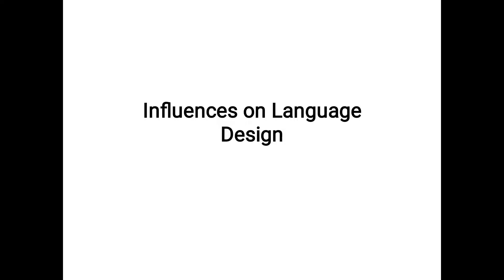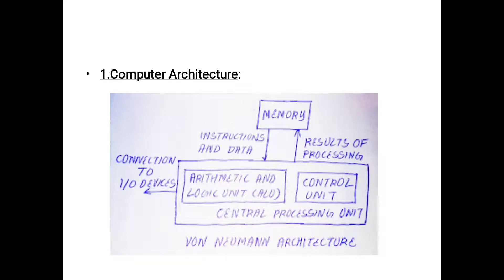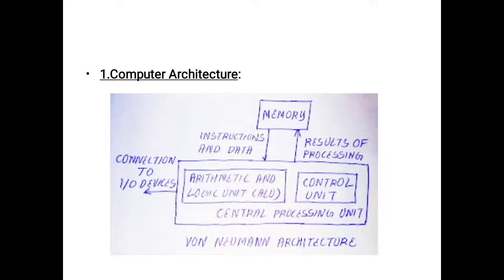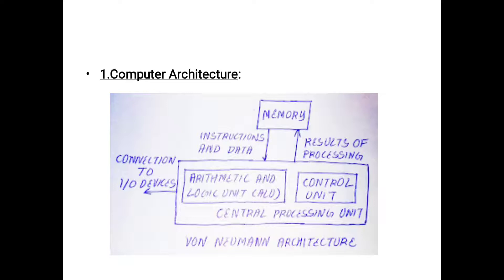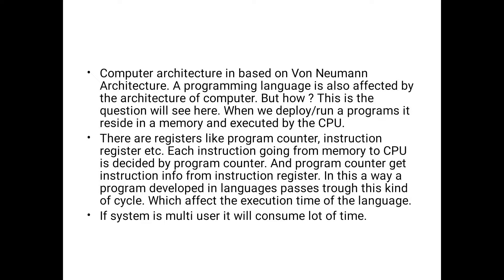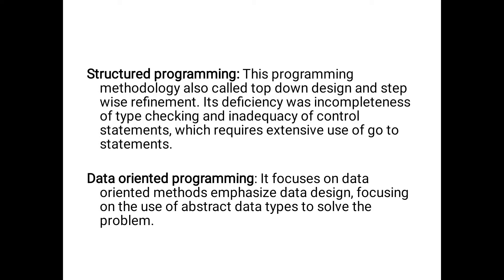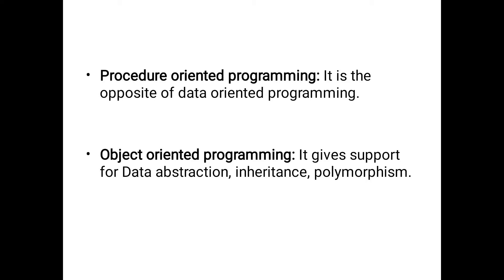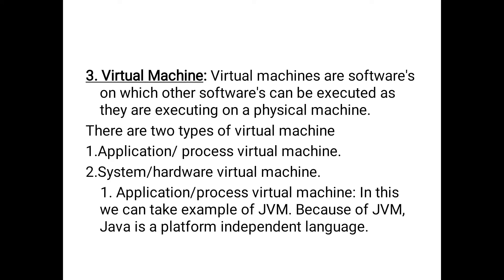influences on language design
Prepared by Mrs.T.Lavanya, Assistant Professor, CSE Department, CIET.